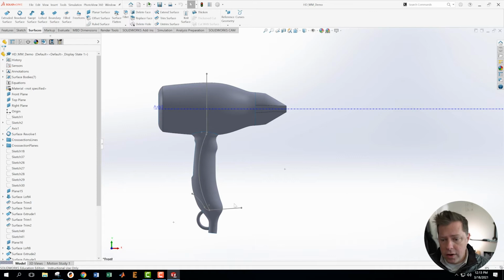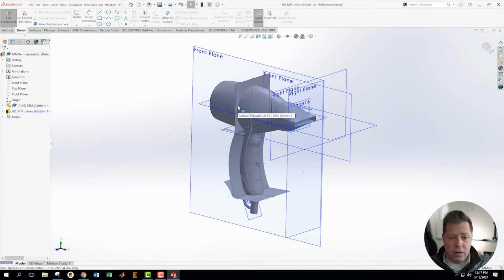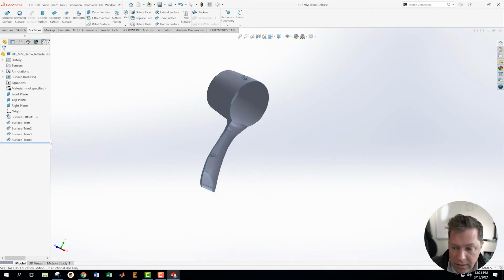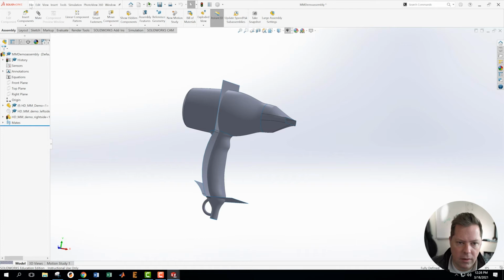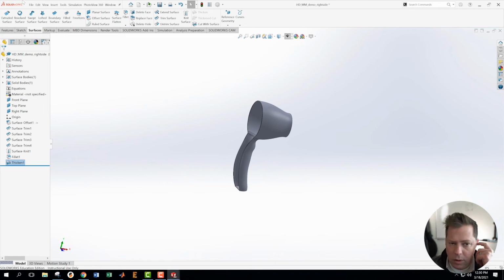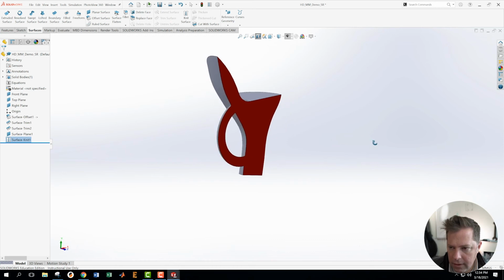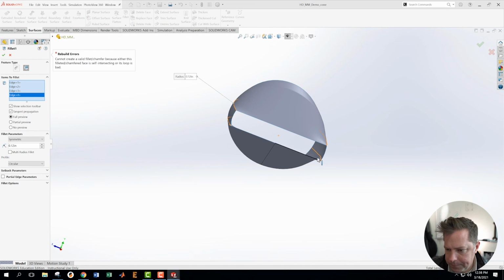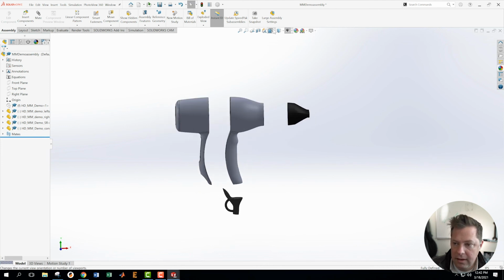Master Modeling in Solidworks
In this video, I take a surface-only hair dryer shape and create 4 solid parts from it (a left side, right side, strain relief and nozzle). All 4 of these solids are constrained to the surface-only shape. This makes that surface-only shape the master model, and all the other parts are required to conform to that model.

The same technique works even if your master model is not a surface, but is instead a solid.